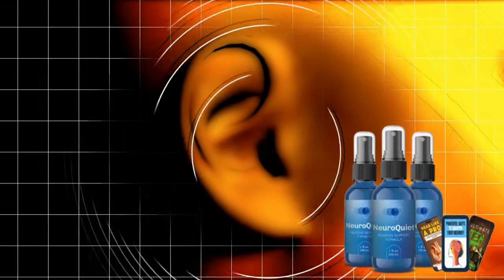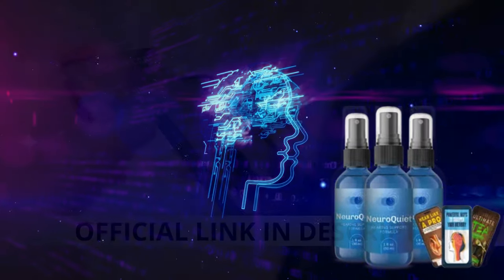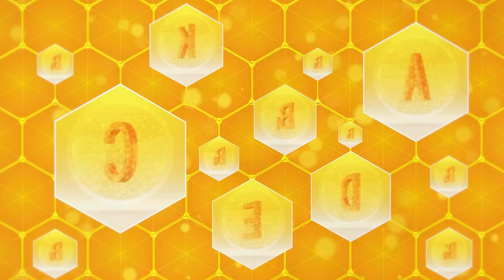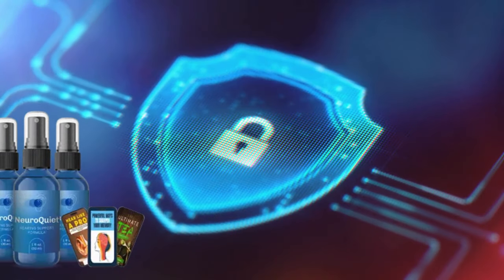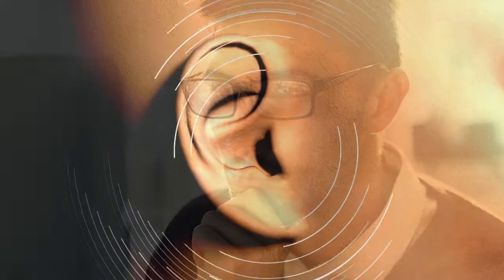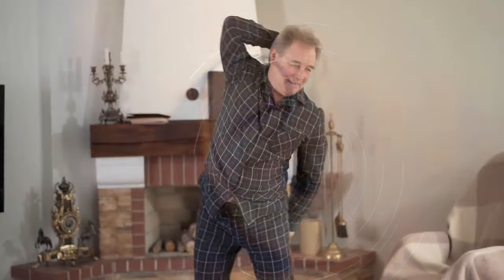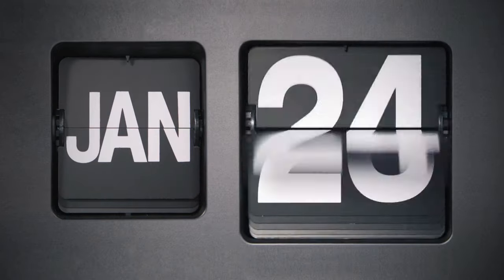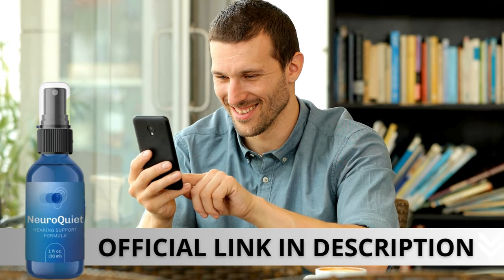NeuroQuiet - (THE UNTOLD TRUTH!) - NeuroQuiet Review - NeuroQuiet Reviews - Neuro Quiet Supplement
Greetings and welcome! I'm thrilled to present my assessment of NeuroQuiet, a natural formula intricately crafted to boost your hearing health. In this thorough review, we'll delve into various aspects of this powerful supplement. I highly recommend watching the entire video to gain valuable insights before making your purchasing decision.

NeuroQuiet

Please note that this Neuro Quiet review is up-to-date, and I advise caution when considering other reviews that might contain inaccurate information from individuals who haven't actually used the product.

NeuroQuiet Review

Numerous testimonials and reviews of NeuroQuiet are accessible online, showcasing the remarkable results achieved by many individuals who have integrated this supplement into their daily routine. To explore real-life experiences with NeuroQuiet, simply click on the provided link.

If you're eager to learn more about NeuroQuiet, please visit the official link provided in the description.

NeuroQuiet Reviews

In conclusion, NeuroQuiet is an exceptional product that is unquestionably worth trying. With its 60-day money-back guarantee, you have nothing to lose. Commence your journey to improved hearing health with NeuroQuiet today!

Neuro Quiet Supplement

To sum it up, I wholeheartedly recommend NeuroQuiet as an outstanding product that can enhance your hearing health. Take advantage of the 60-day money-back guarantee and give NeuroQuiet a try today!

0:00 - Important Alerts!
0:15 - Pay Attention
0:53 - Does NeuroQuiet Work ?
1:04 - NeuroQuiet
1:40 - NeuroQuiet Results
2:04 - NeuroQuiet Money Back Guarantee